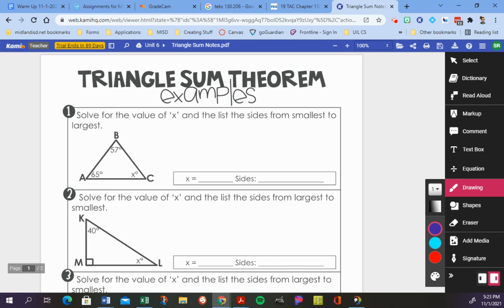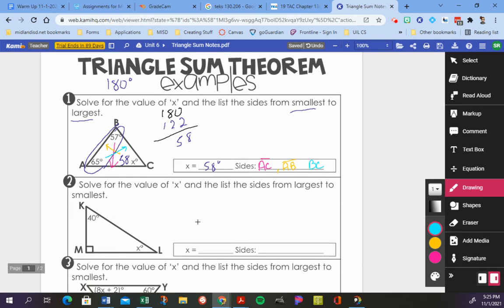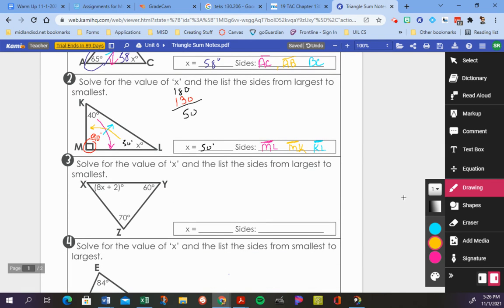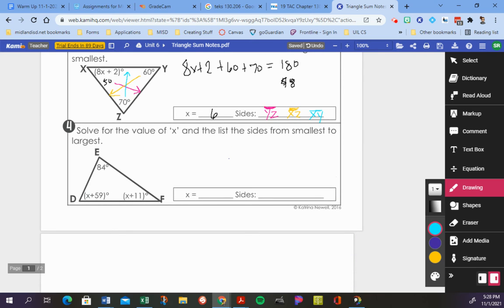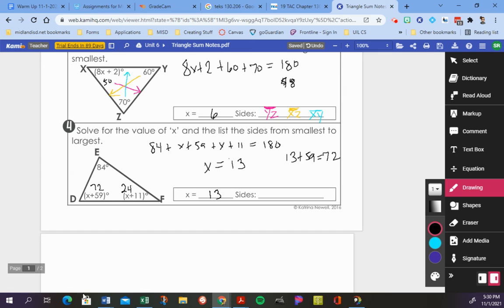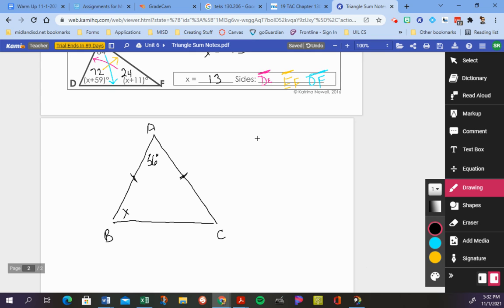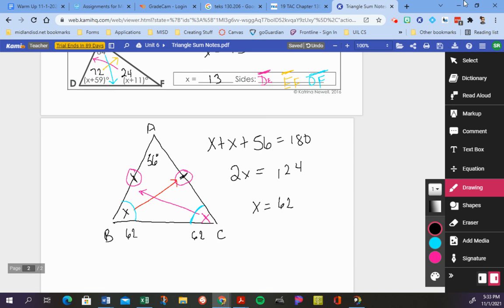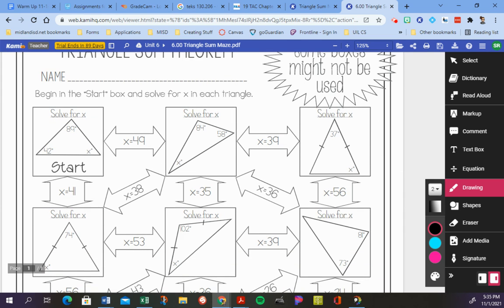Unit 6 Triangle Sum Theorem